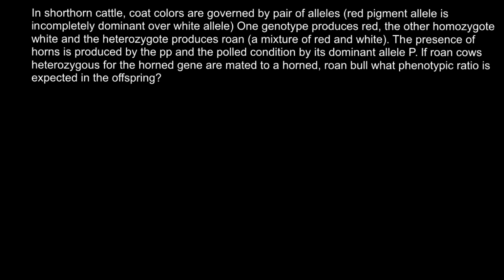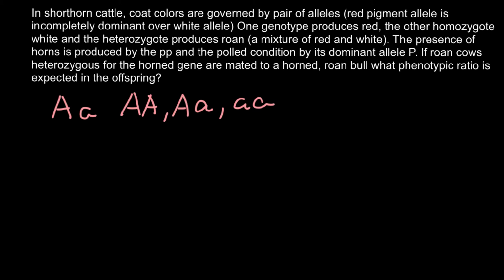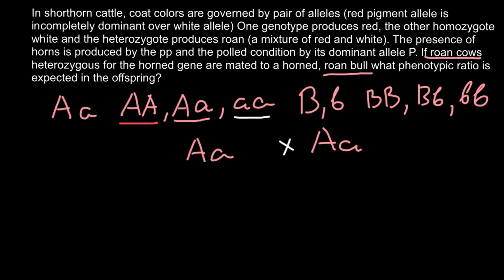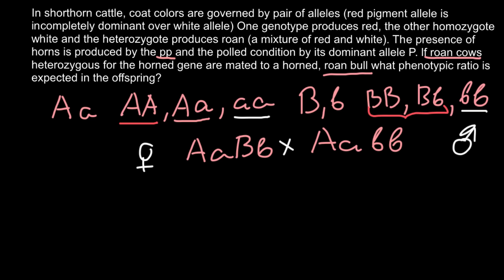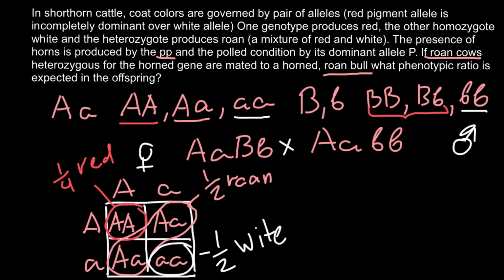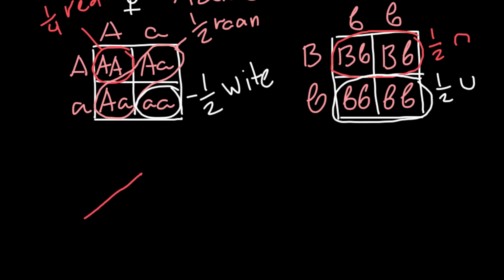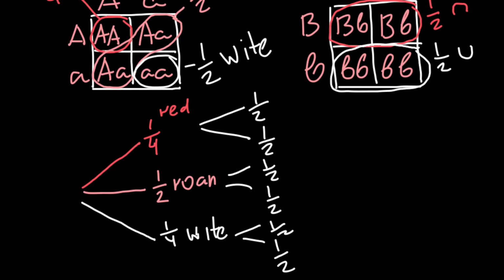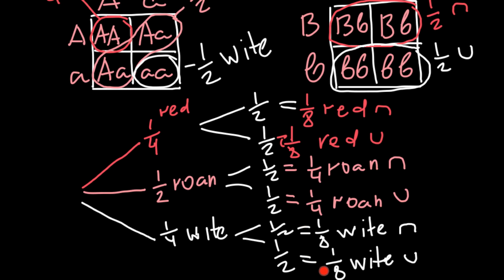How to solve problems with two traits (genetics)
The Punnett square is a square diagram that is used to predict the genotypes of a particular cross or breeding experiment. It is named after Reginald C. Punnett, who devised the approach in 1905. The diagram is used by biologists to determine the probability of an offspring having a particular genotype.